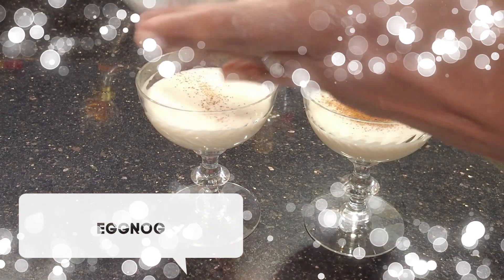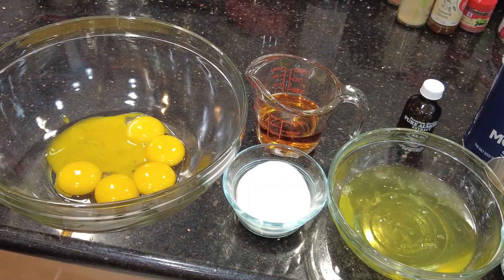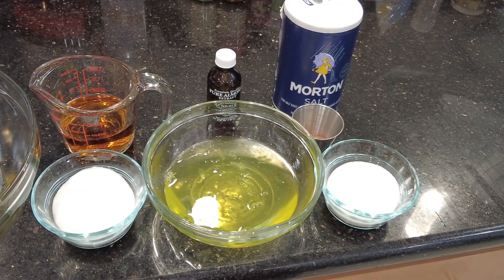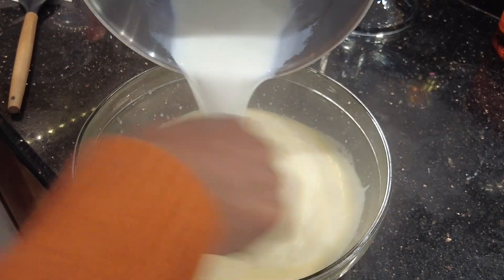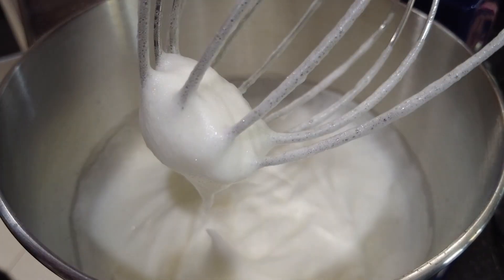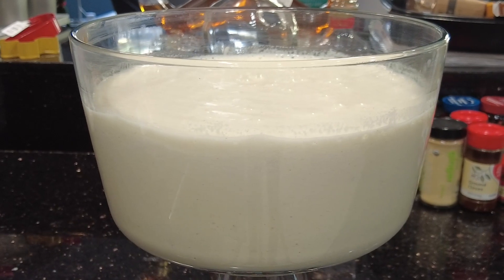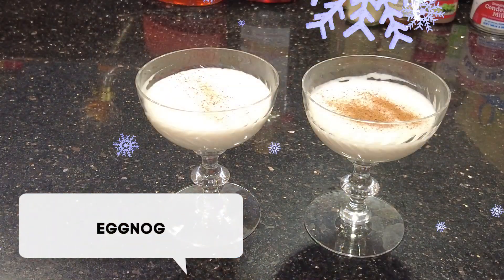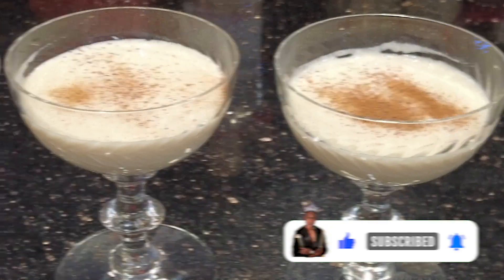Eggnog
Don't buy from the store, make this instead, you will be happy that you did.  I'm not an Eggnog person, and this has converted me. @thetiltedcrowngourmet

If you have not seen the Eggnog Pie video here is a link :

1 cup milk
2 cups heavy cream
6 eggs separated have them cold
1/3 c sugar for yolks
1/3 c sugar for the whites
1/4 tsp cinnamon
1/2 tsp nutmeg
Pinch of salt
Vanilla (Almond is an optional addition)
1/4 c Bourbon
1/4 c Captain Morgan Spiced Rum

0:00 Intro
0:36 Let's get started
2:28 Let's finish up